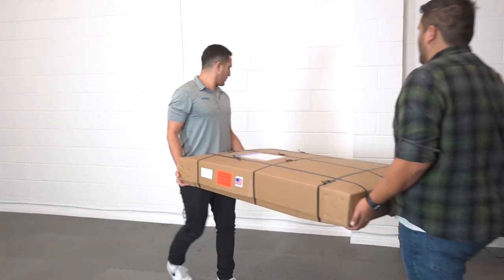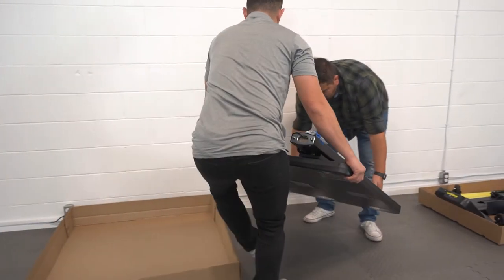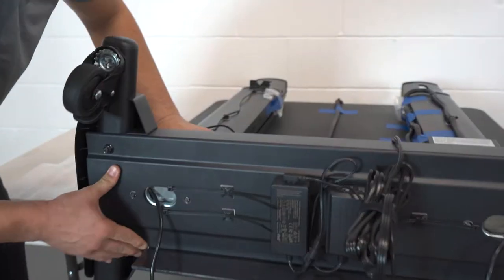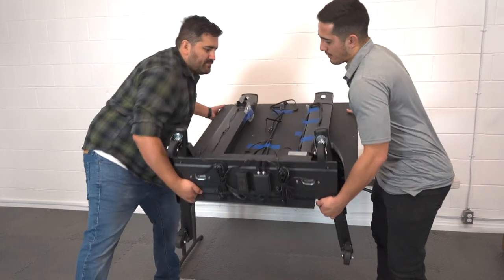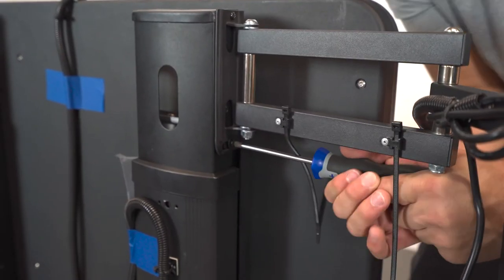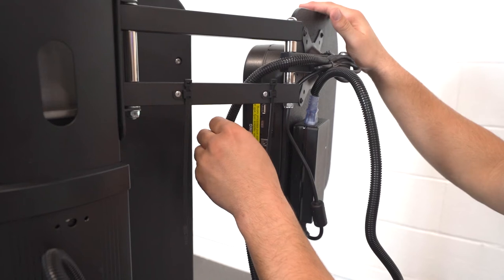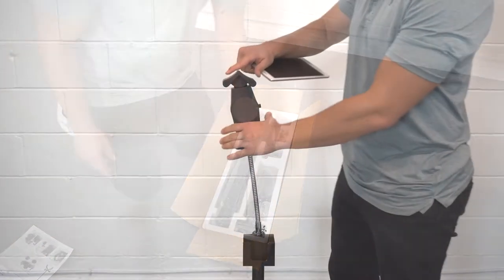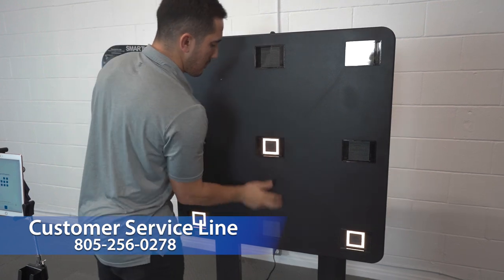SMARTfit Mini Low Impact Portable Set Up